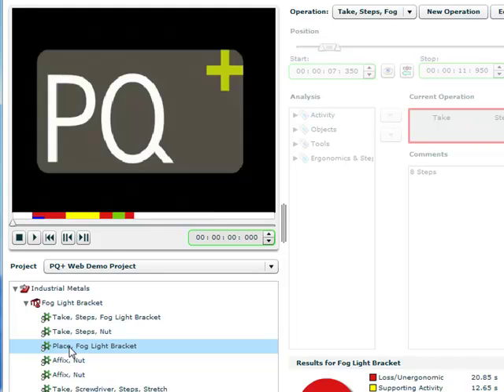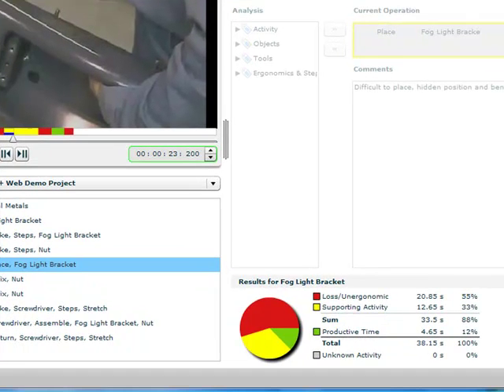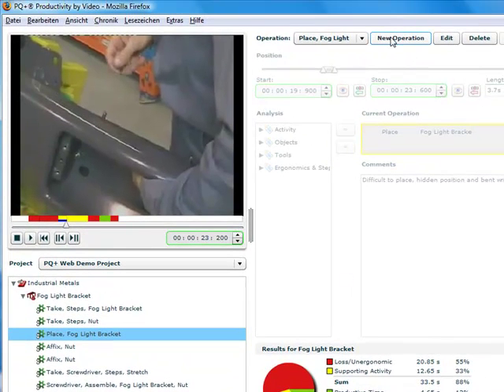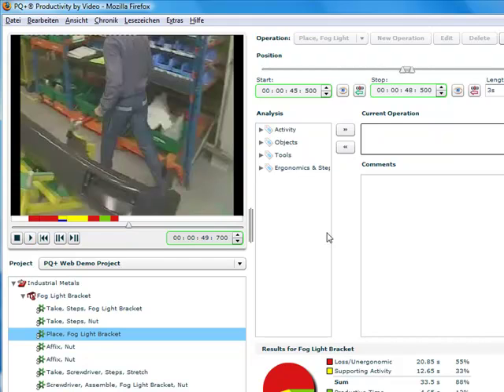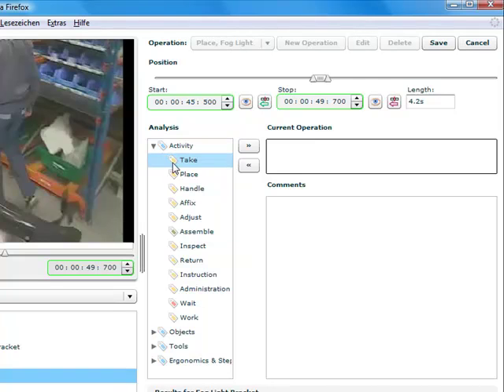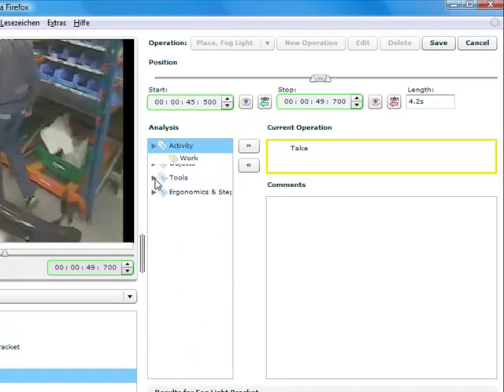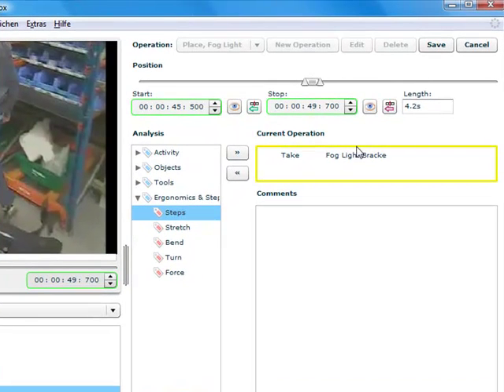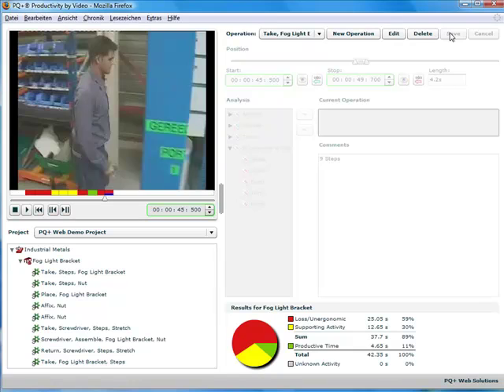YouTube for the manufacturing line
Increase productivity in production and manufacturing by using the latest in online video analysis.